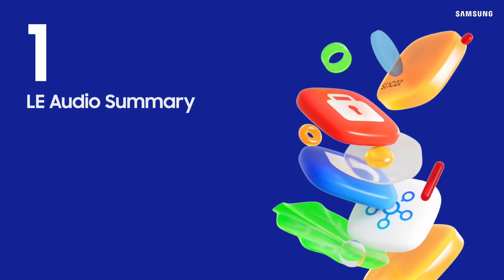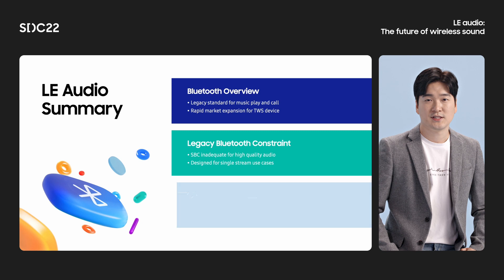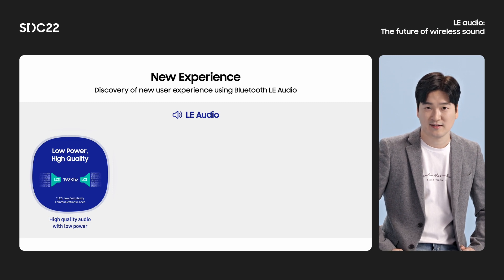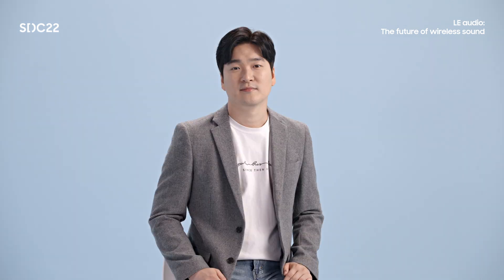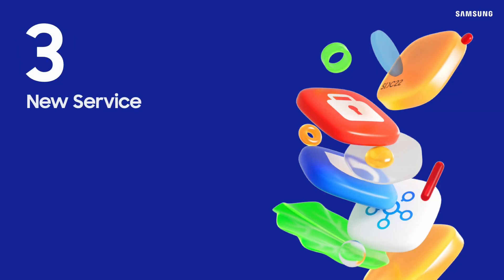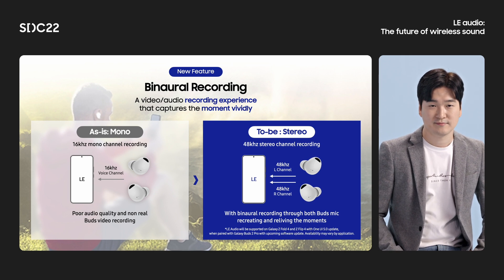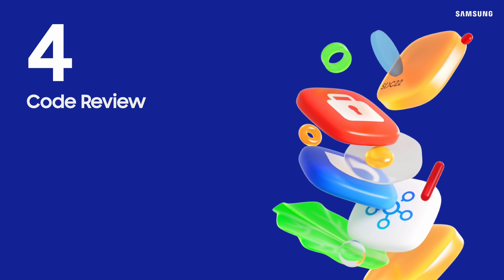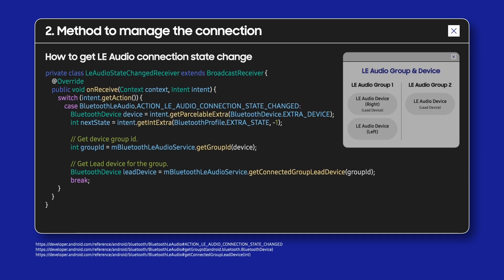[SDC22] LE audio: The future of wireless sound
Introducing LE audio: a new standard for Bluetooth technology on Galaxy devices. LE audio will enhance the performance of classic Bluetooth audio and introduce isochronous communication, creating whole new wireless audio experience on Galaxy devices. In this session, we will introduce the technical features of LE audio, what it means for the Galaxy UX and how you could enhance wireless audio experience of your app with LE audio.